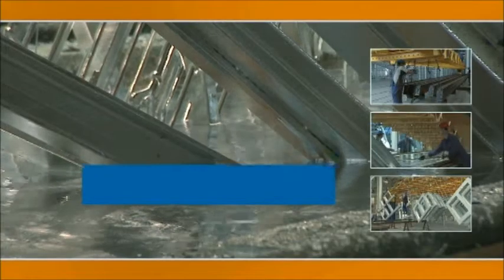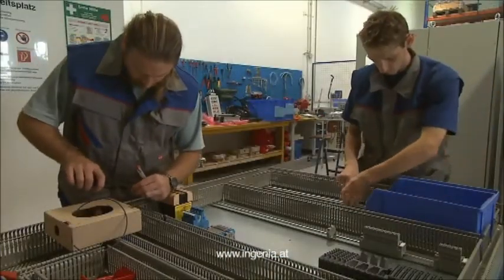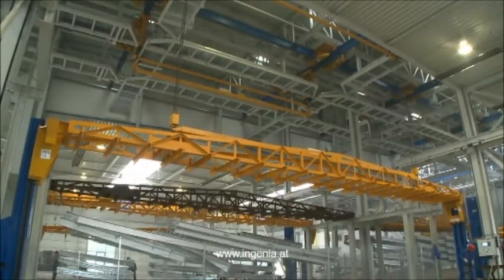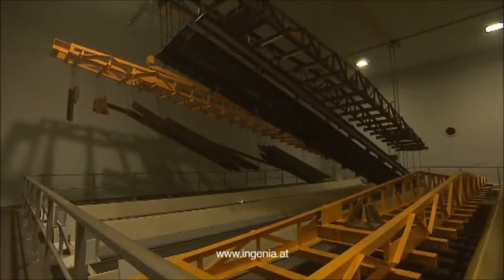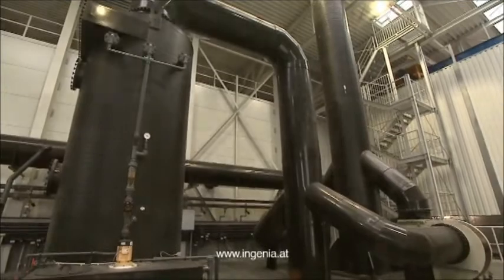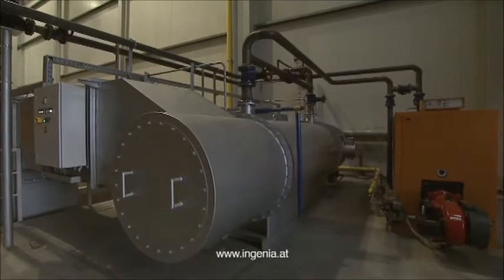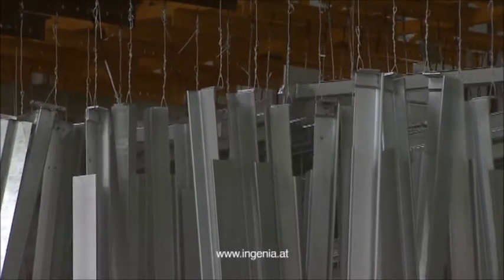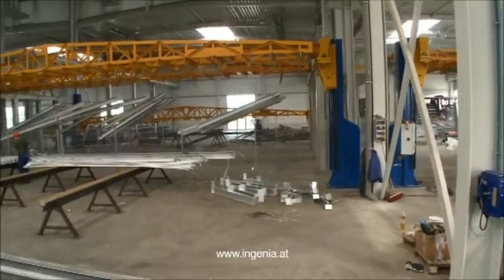INGENIA the galvanizing technology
INGENIA’s success is built on the designing of material logistics
systems with automated production sequences, a professional
team of experienced engineers and the trust of satisified and long-standing customers.
INGENIA plans and delivers the complete plant –
both as hot dip galvanizing plants or spinning
plants.
The secret of success in a modern galvanizing plant
is the best possible integration of all inter faces in a
given production process: a complete, customized
and economical solution.
More than 50 plants in operation are the result on customers confidence in INGENIA.